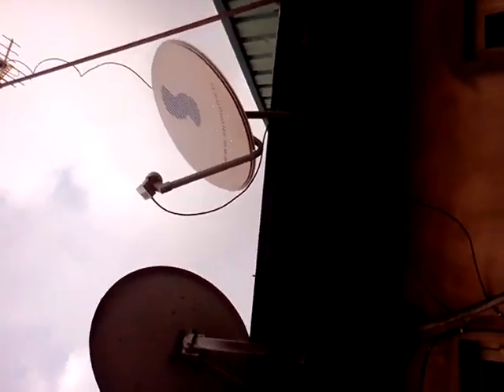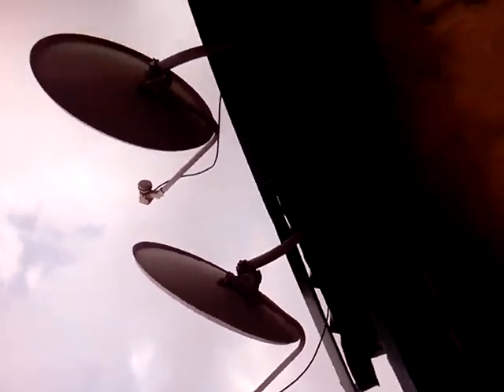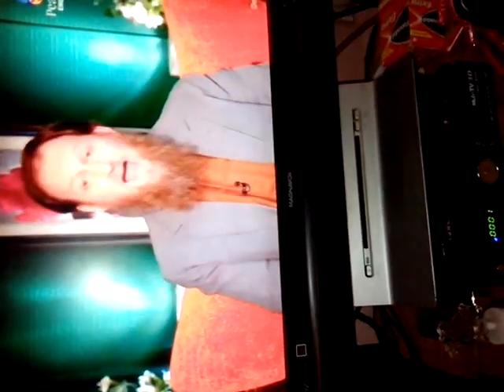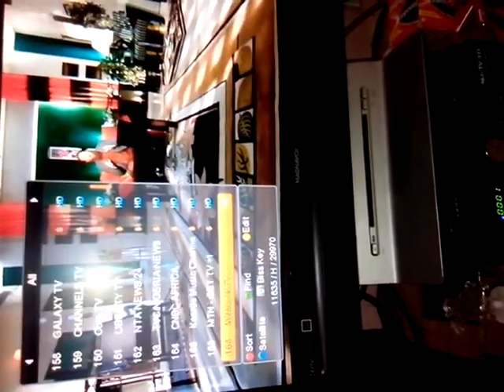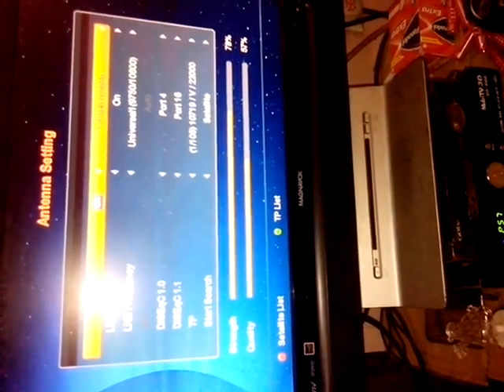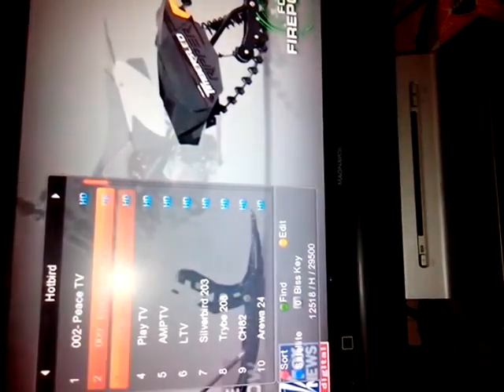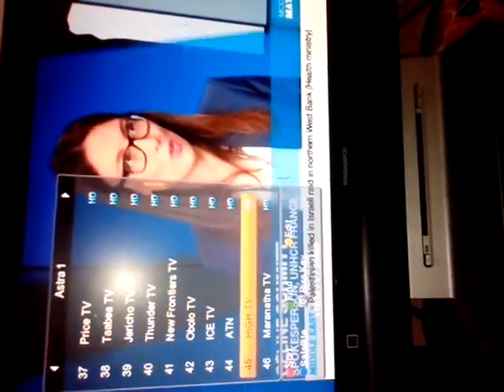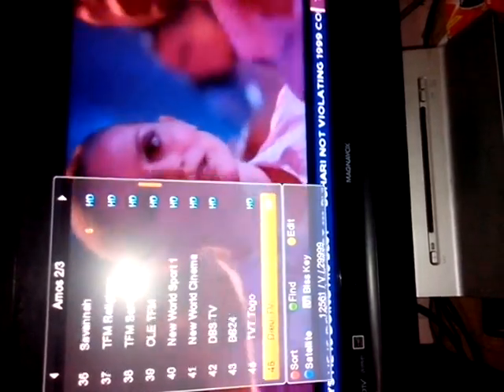All About Free To Air Satelites In Nigeria And africa - Tracking Frequencies And Equipments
with the helpful information from a certified satellite installer in this free video on satellite TV, you will learn all basic guide about free to air satelite in AFRICA, Nigeria, the tracking frequencies, channels, equipments and more.

PAY ON DELIVERY AVAILABLE IN SOME LOCATIONS ONLY DUE TO DISH AND EQUIPMENT SIZES.

Nationwide shipping!

Join Our Online forum and read satellite tutorials here.

Nationwide shipping!

or

watch the part 2 latest video of all about free to air satellite here

The part 2 covers update on 2021 available satellites ,channels, latest equipment and where to purchase the equipment,once you have your equipment, just call an installer to track the satellite for you.it works nationwide!